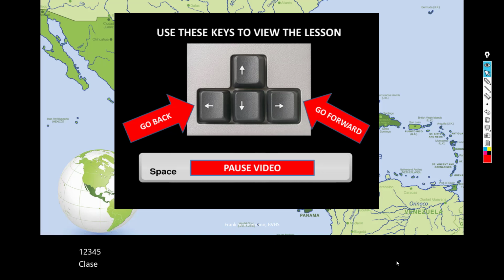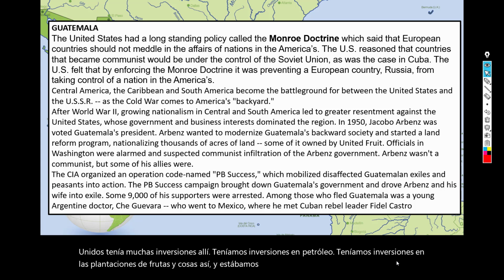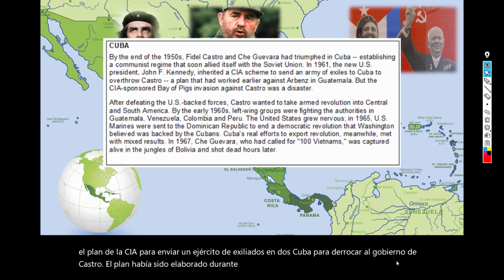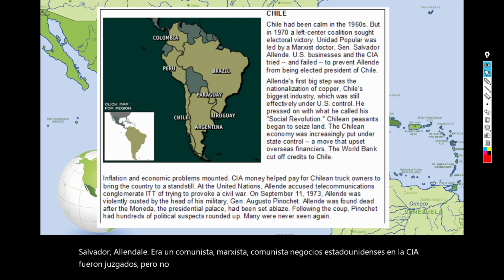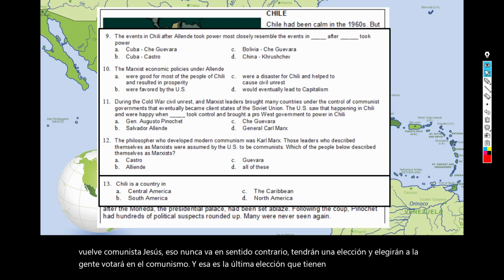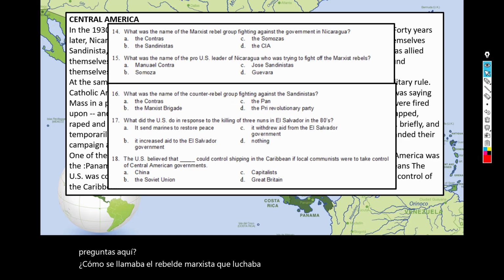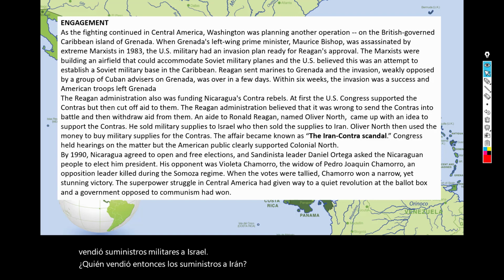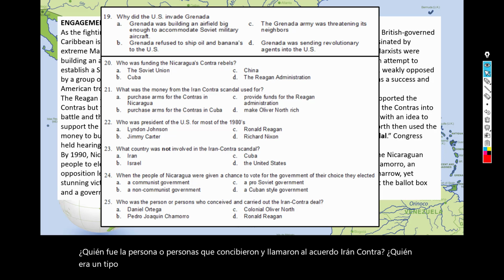CW 18 Q NEIGHBORS Q